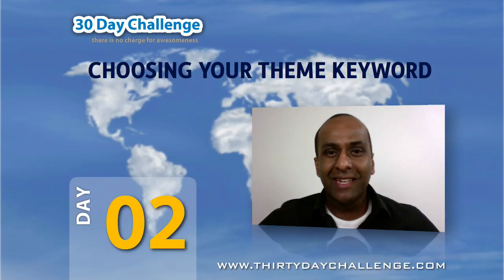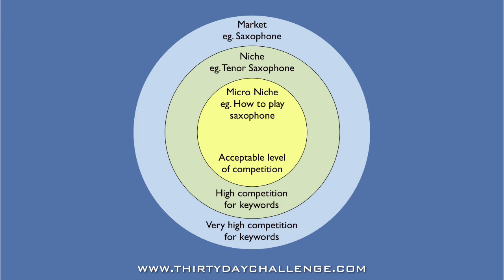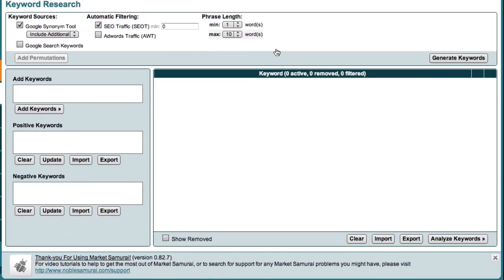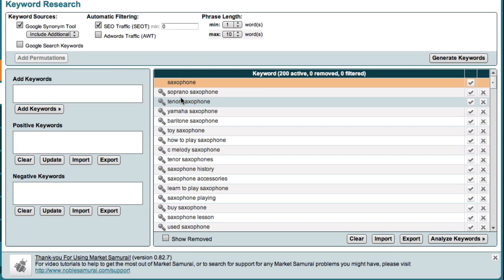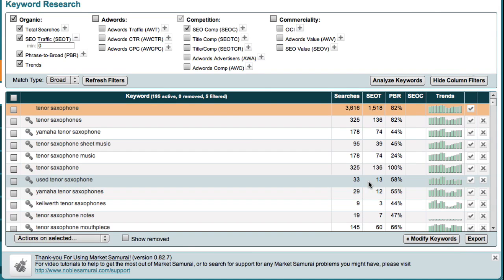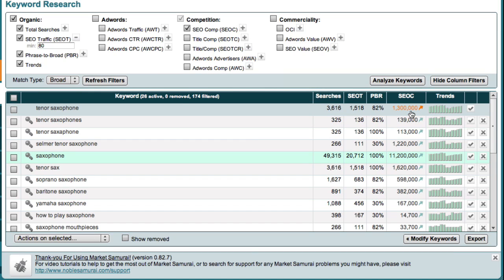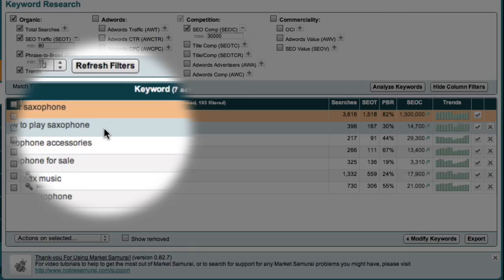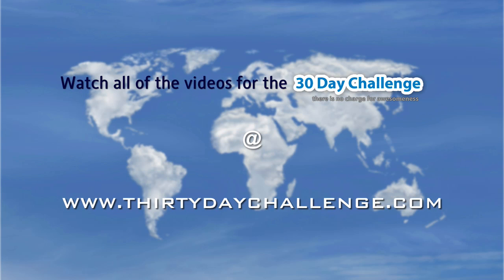30DC Day 02 - Finding A Theme Keyword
Anthony breaks down the 3 step process of how to drill down from a market, to a niche, and then down into a micro niche, to find a micro niche keyword. Anthony outlines the concept first, then demonstrates the process in detail using Market Samurai.